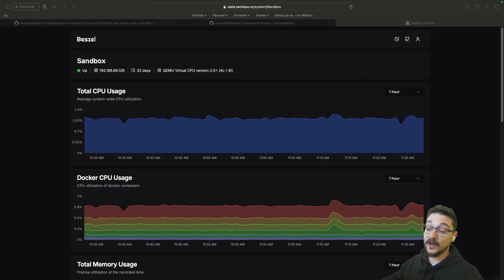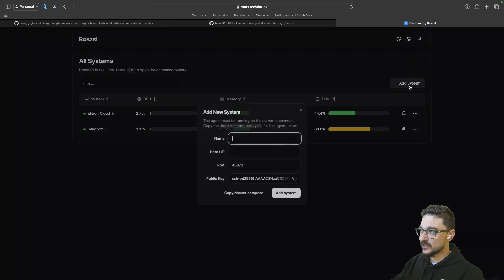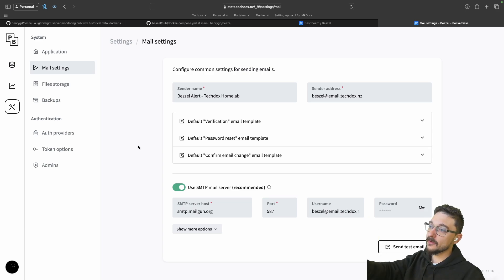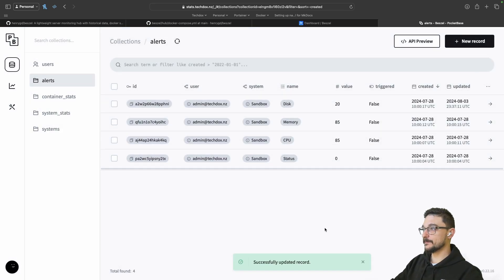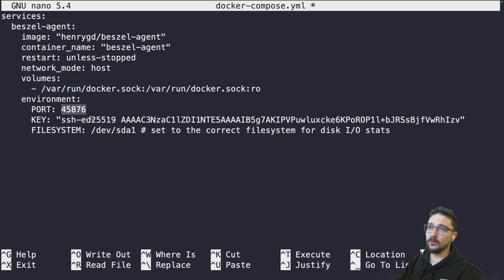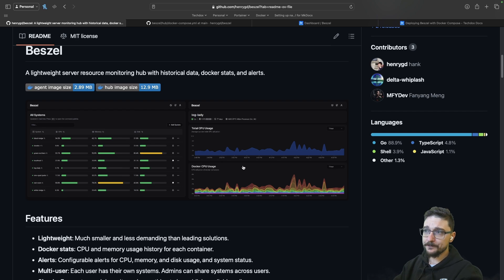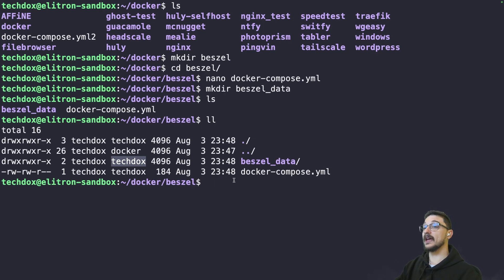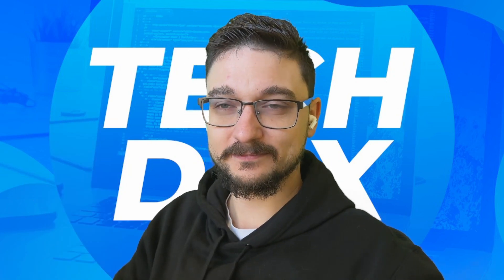How to Self-Host Beszel Using Docker Compose - Docker and Host Monitoring and Alerting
Ready to enhance your self-hosting setup? In this video, I’ll show you how to self-host Beszel using Docker Compose. Follow this comprehensive guide to set up Beszel and manage your Docker environment like a pro. Whether you're a beginner or an advanced user, this tutorial simplifies the process and helps you get started quickly.

Timestamps:

0:00 Beszel Introduction
1:13 Beszel Overview
5:55 Testing Alerts
6:30 Adding an Agent
9:20 Deploying Beszel
13:15 Closing